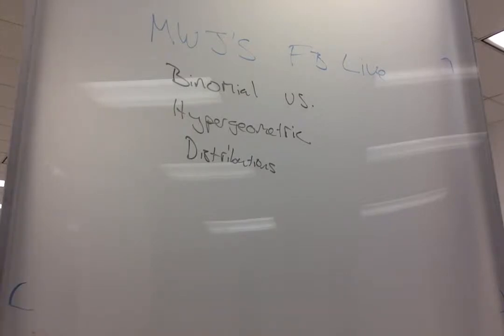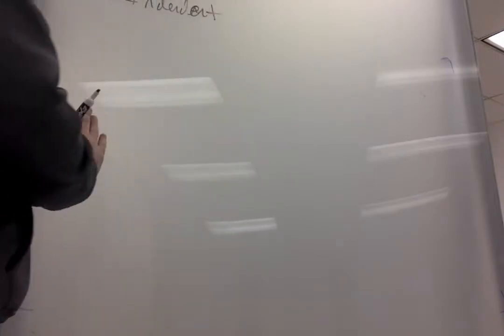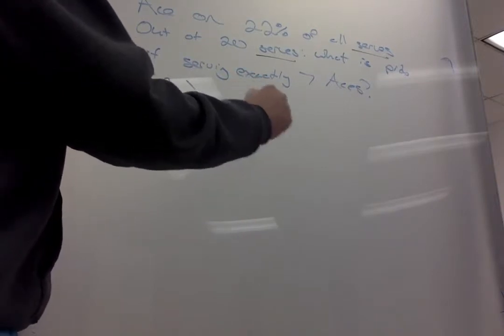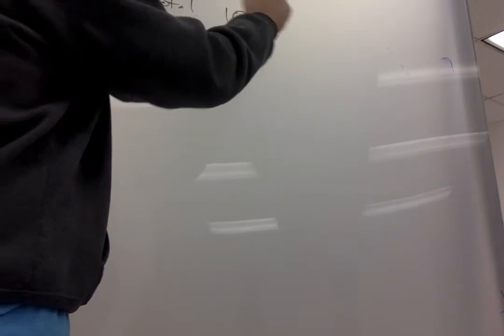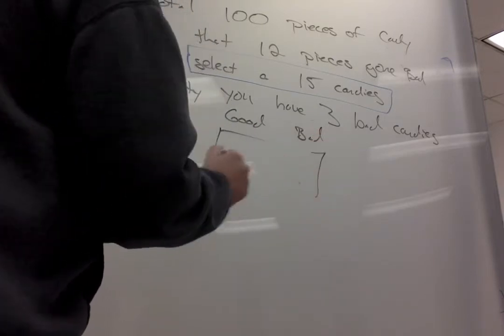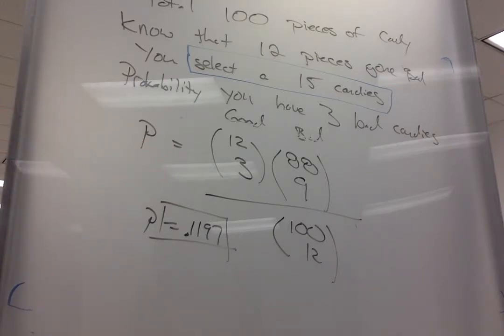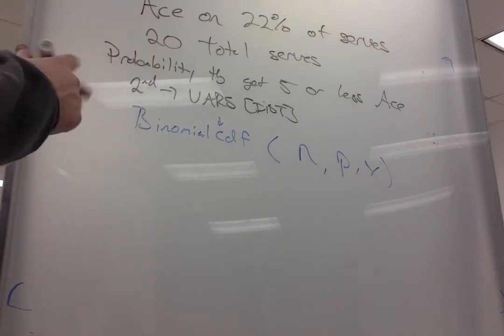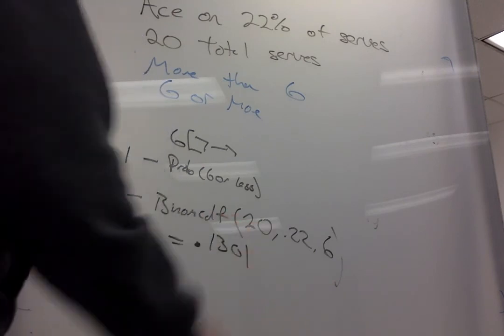MIS-301 Binomial vs. Hypergeometric Distributions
MathWizJohn tutoring for an upcoming MIS-301 exam out of San Diego State University. Helpful with differentiating with binomial and hypergeometric distributions.